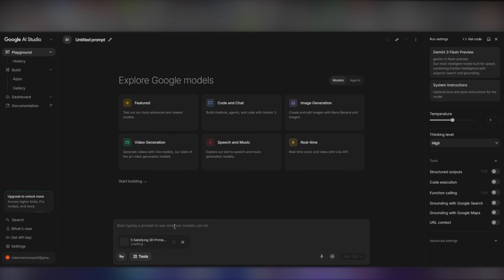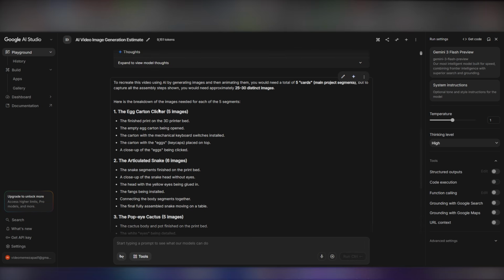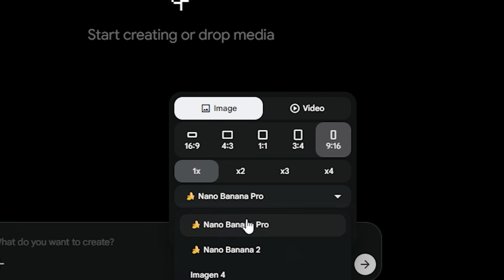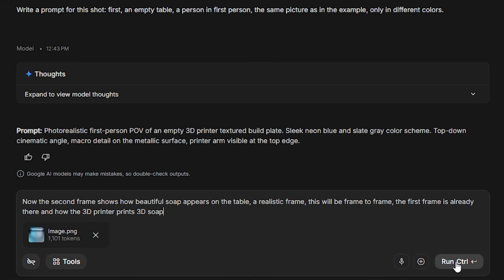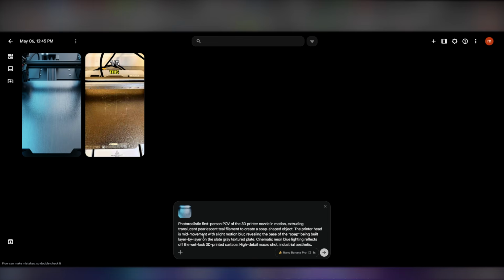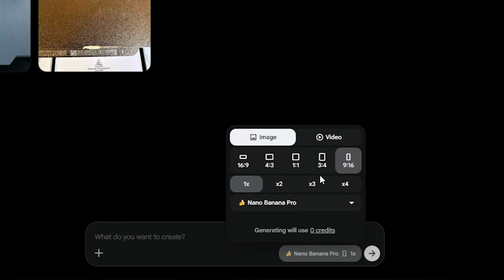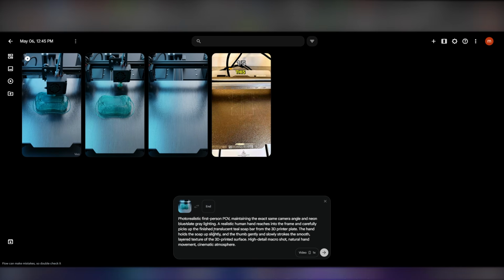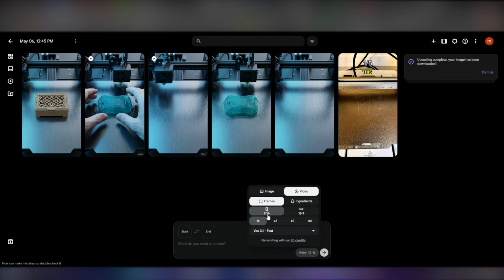How to Make Viral AI Mechanical Toy Videos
episodes:
0:00 - Demo
0:29 - Writing a Prompts
1:19 - Creating Images and Animations
4:14 - Prompts and tips
5:26 - Video Editing
6:26 - Results